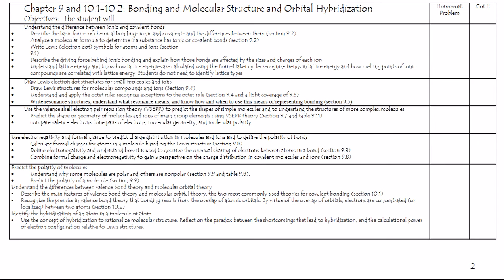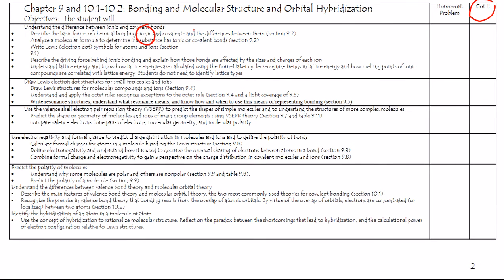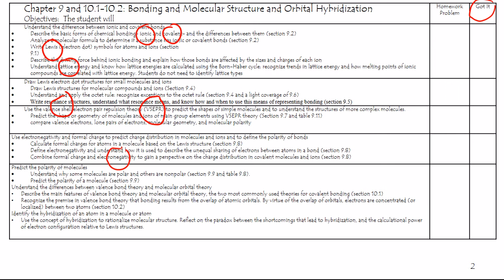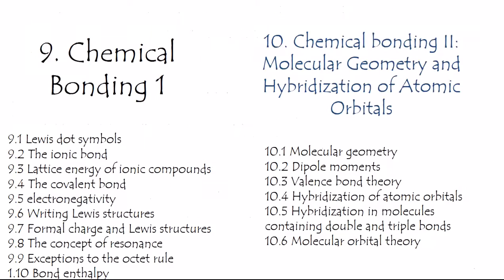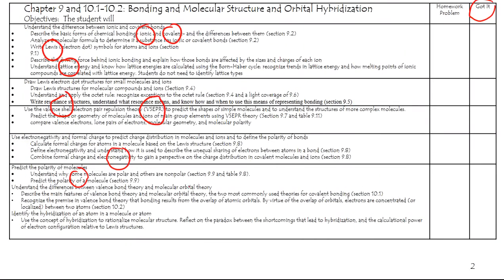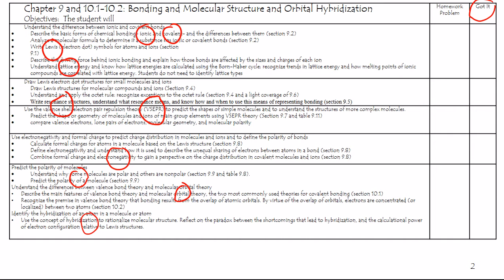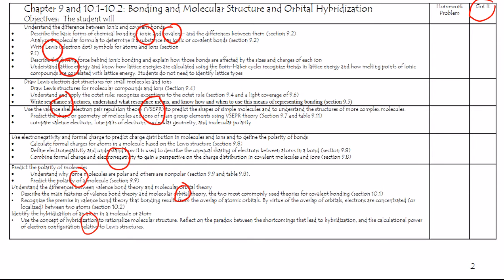11.2 bonding objectives